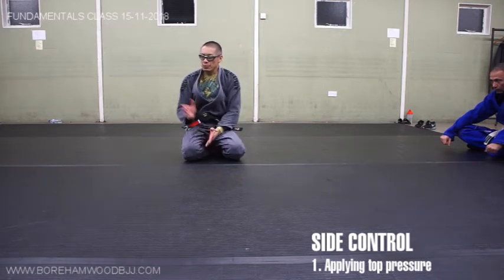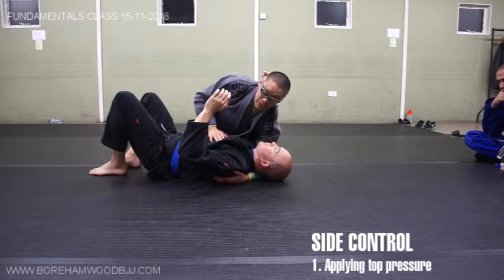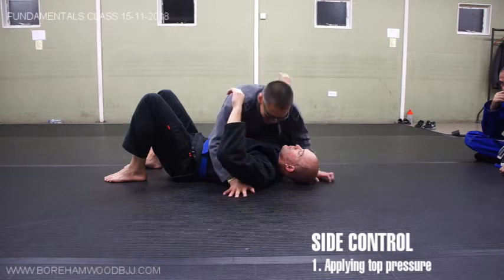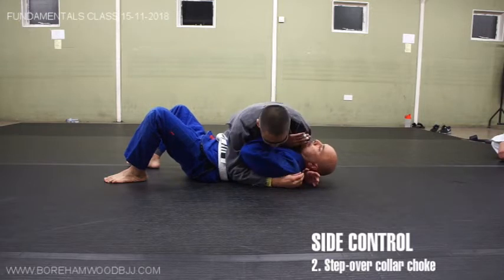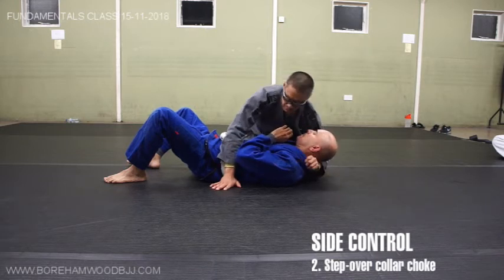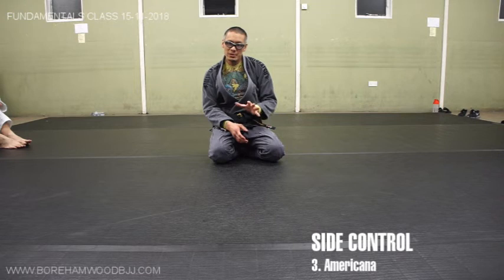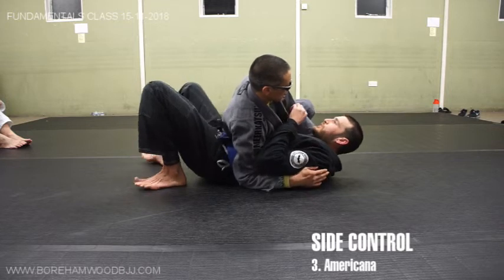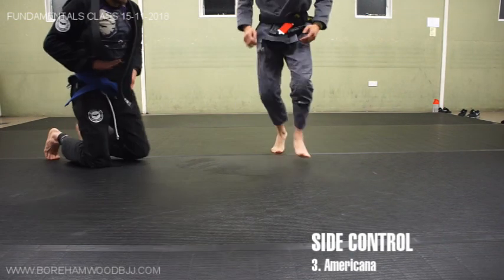Side control - applying pressure, step over choke, americana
Fundamentals class